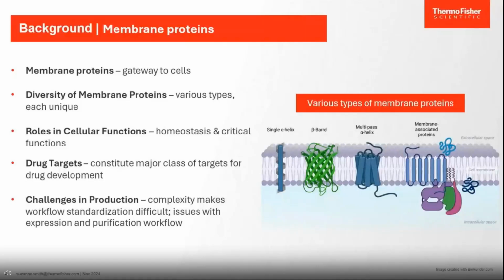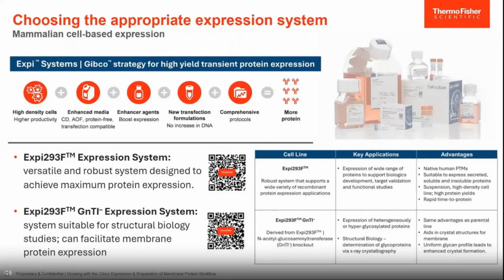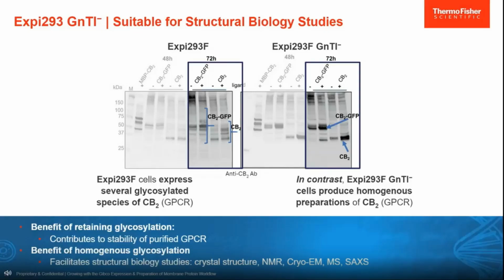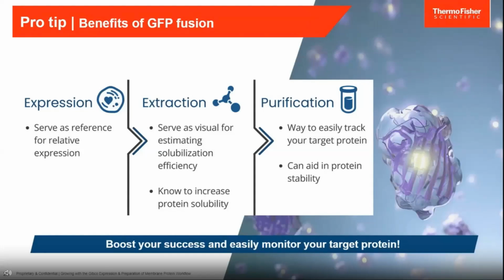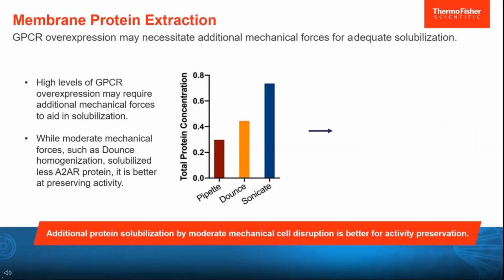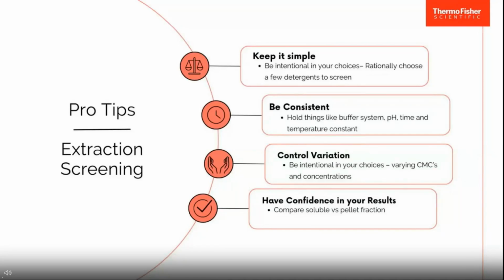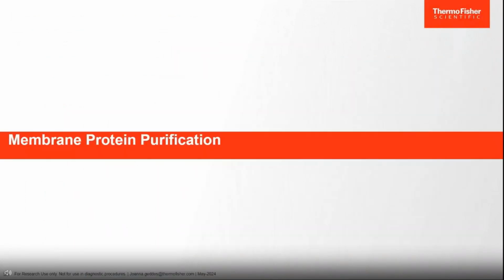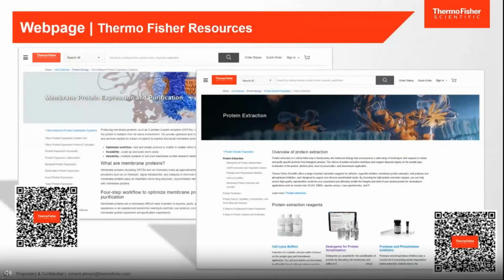Optimizing Expression & Purification Workflows for Membrane Proteins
Presented By: Alex Kirkpatrick, Ph.D. & Joanna Geddes

Webinar: Optimizing Expression & Purification Workflows for Membrane Proteins

Webinar Abstract: Membrane proteins are the gateway to cells and are involved in many critical functions. Each membrane protein is unique, and their complexity makes it difficult to fit into a standardized expression and purification workflow. While there is not a standardized solution to membrane proteins, there are best practices to achieve a streamlined and successful Membrane Protein Expression and Purification. During this webinar, using various G protein-coupled receptors (GPCRs), a large family of transmembrane receptors, we demonstrate ways to optimize your workflows resulting in reduced timelines, enhanced protein yields and recovery and preservation of functional activity.